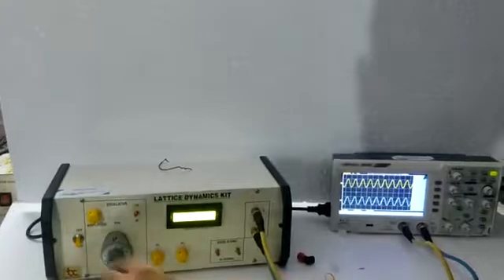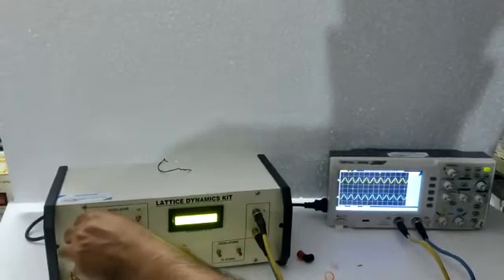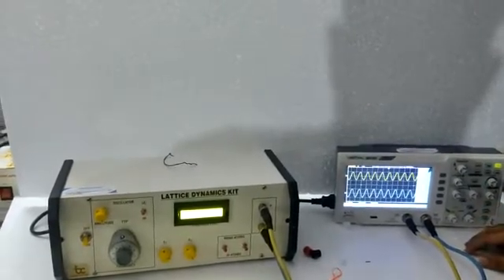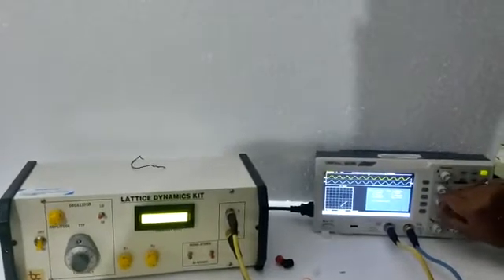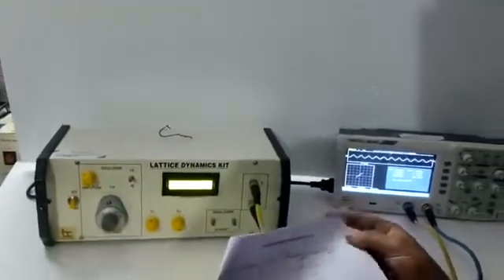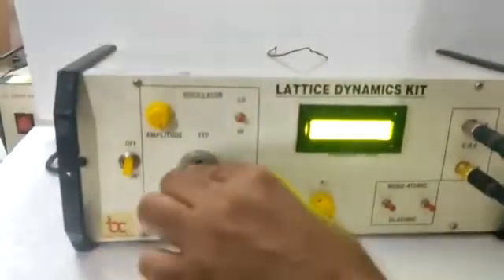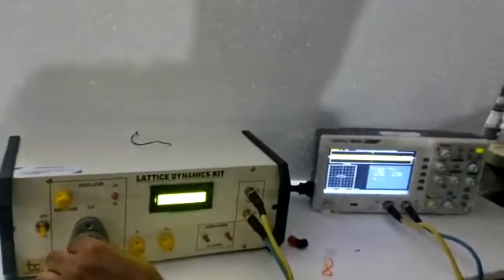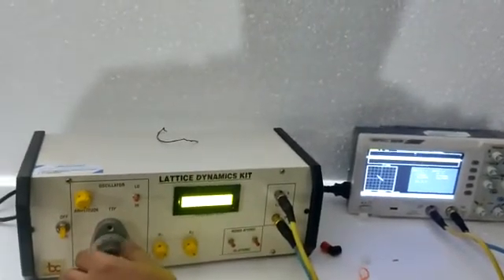Lattice dynamic kit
Lattice dynamic kit for monoatomic and diatomic

Batra Trading Company
Ambala cantt
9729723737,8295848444